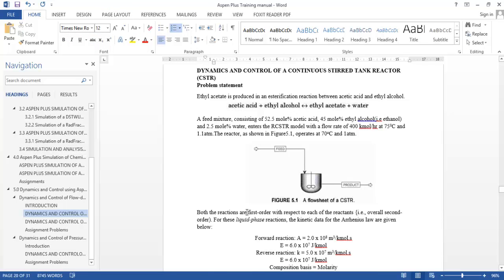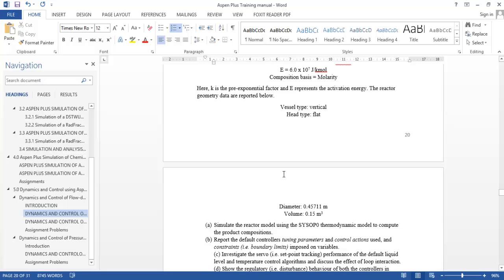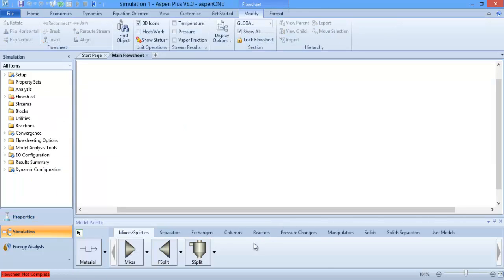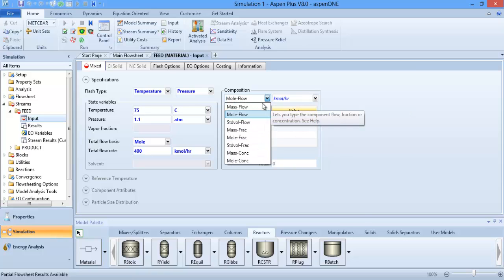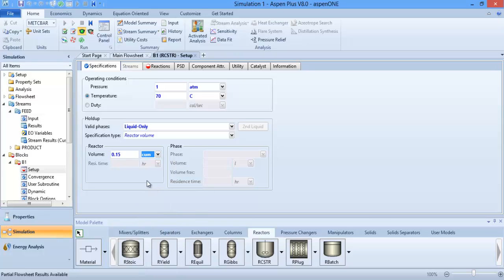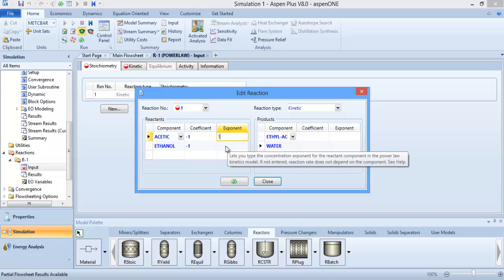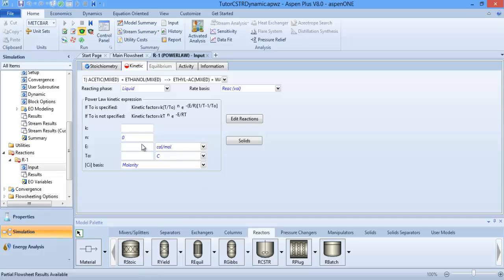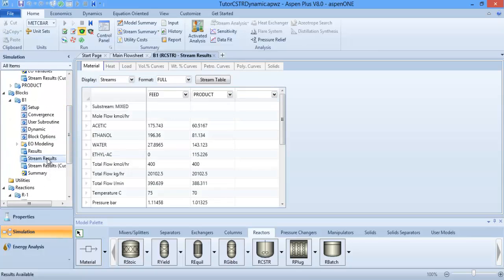01 Steady Simulation of Continuous Stired-Tank Reactor (CSTR)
In this video, we explore the Continuous Stirred-Tank Reactor (CSTR) and its applications in chemical engineering.